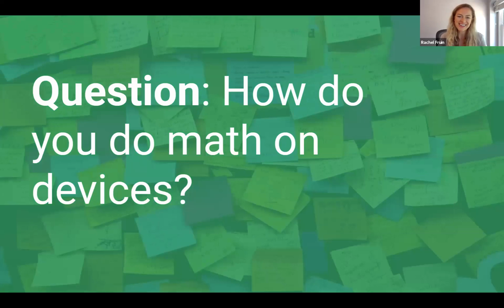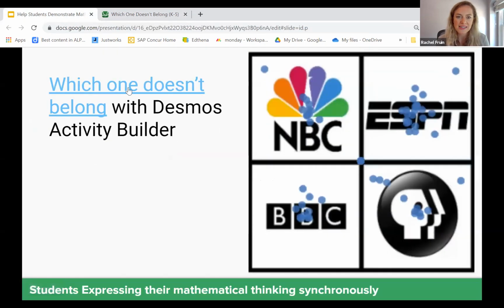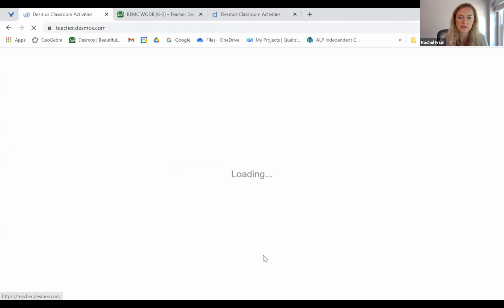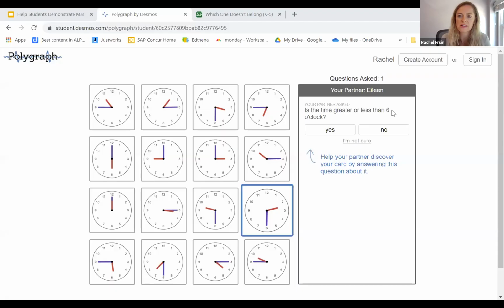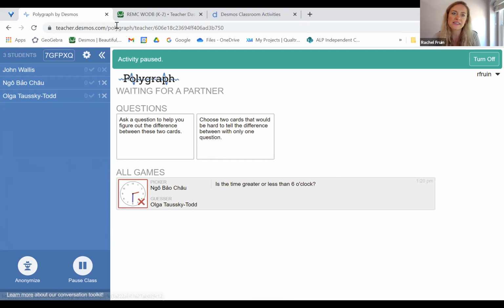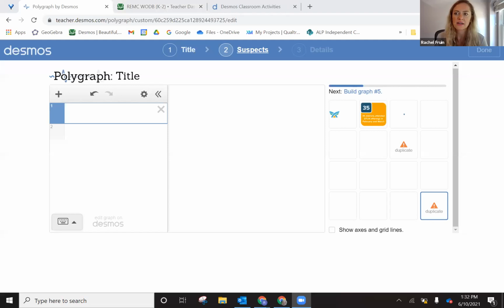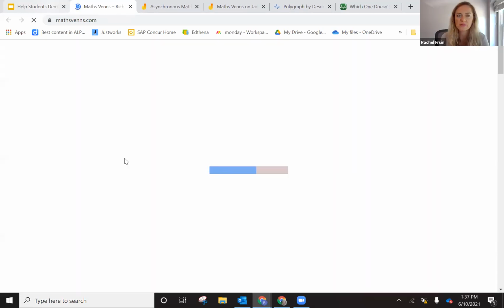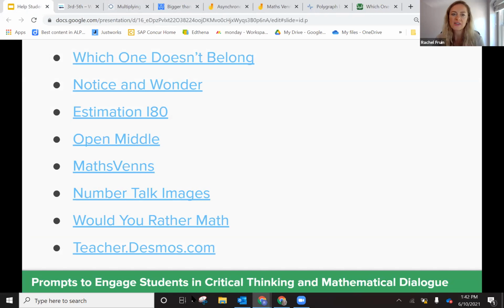Gradeband Series: Help Students Demonstrate Their Mathematical Thinking with Technology (K-5) (#111)